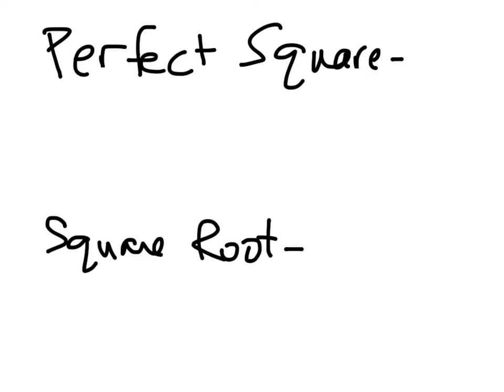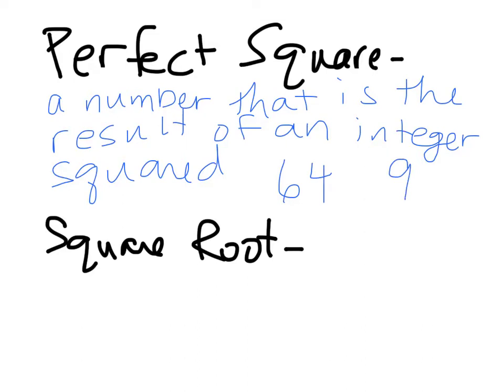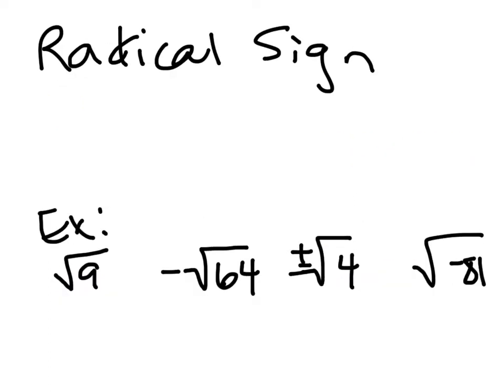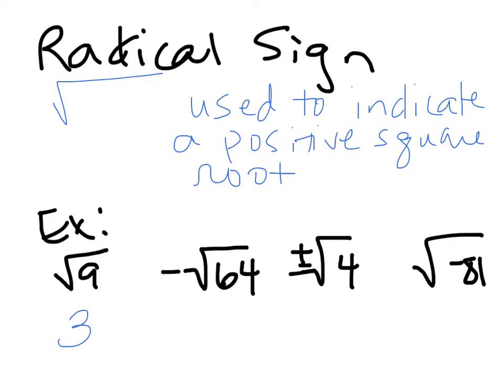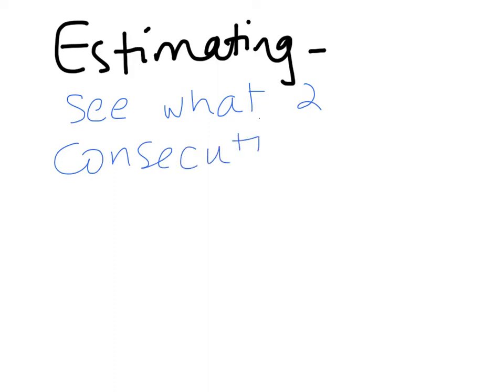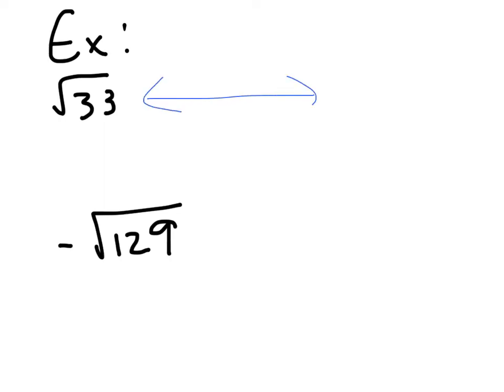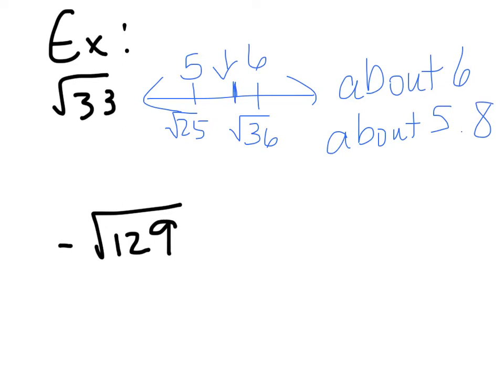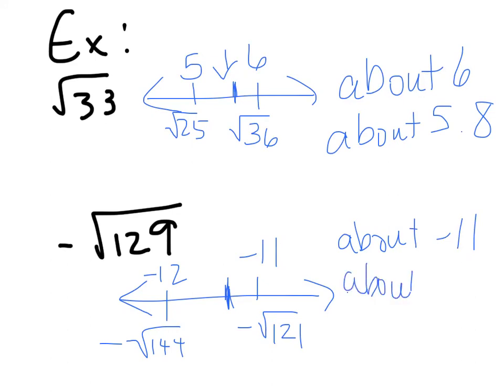7th 10-1 Squares and Square Roots